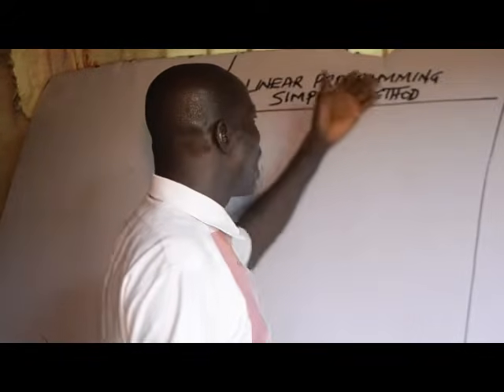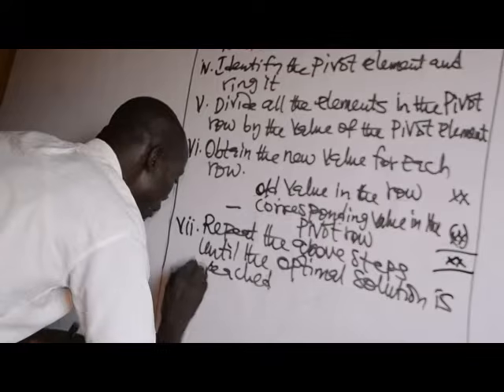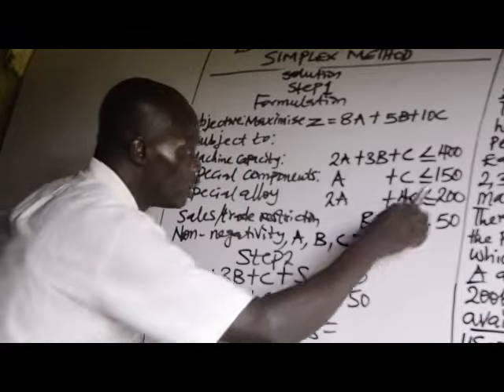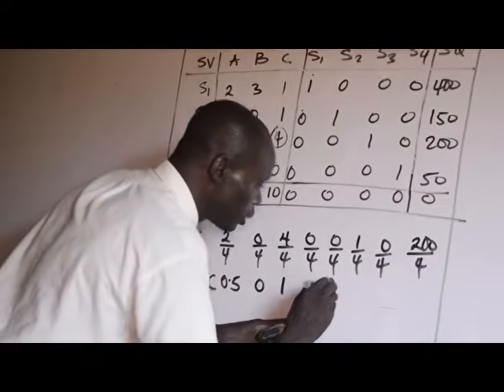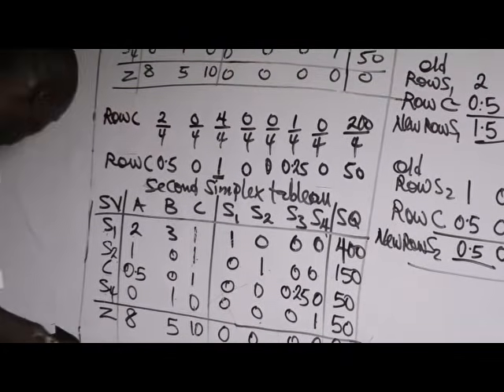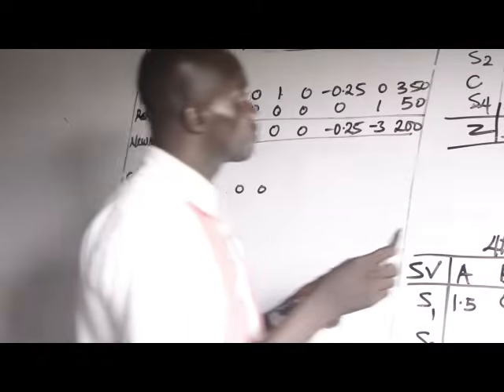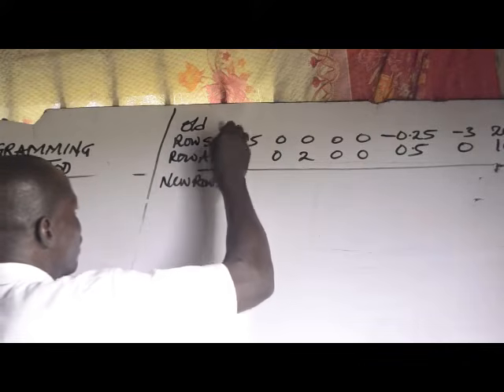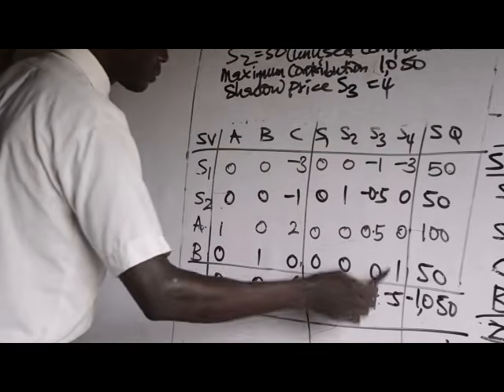Linear Programming: Simplex Method : Performance Management /Math/ Operation Research / Statistics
Simplex method of solving linear programming for Statistics, operation research, performance management, Quantitative Analysis , pm,QA, ACCA Advanced Performance management (APM), maths and ICAN PM , ICAEW, ICAG,   ZICA, strategic management students and students of the various professional bodies and undergraduates will all find the video helpful.
The video is useful for any level where the simplex method of solving linear programming is examinable.